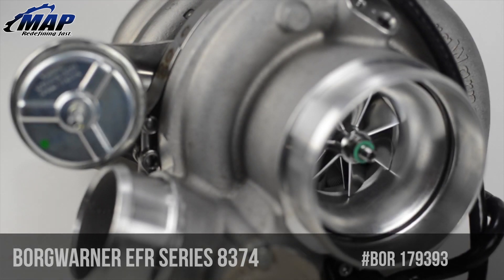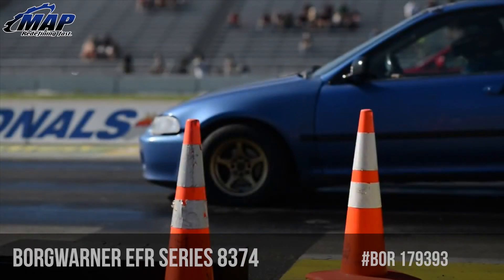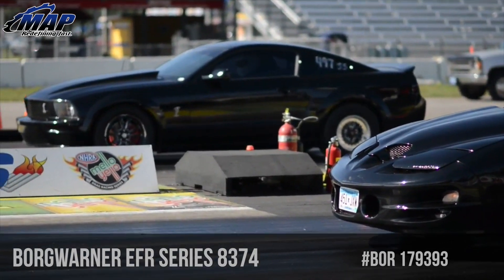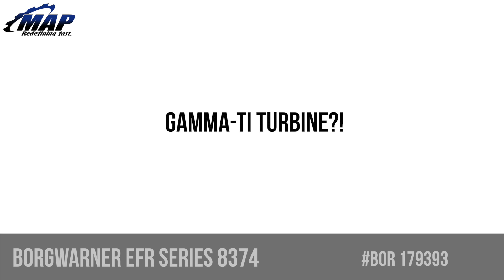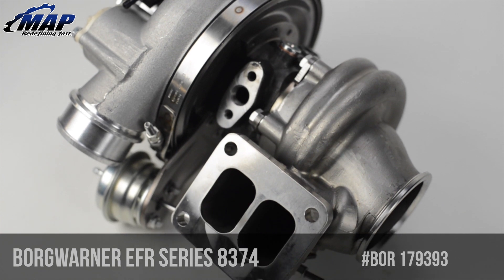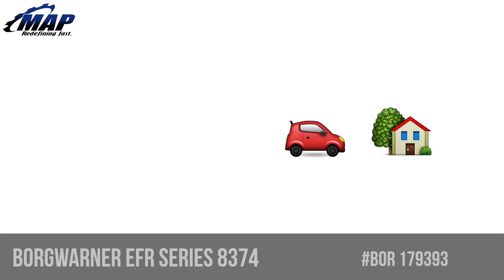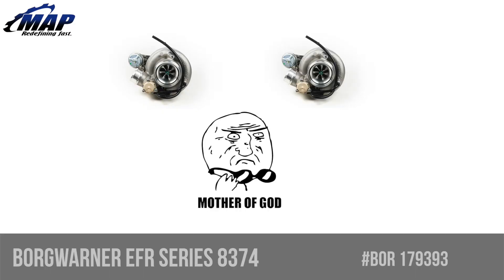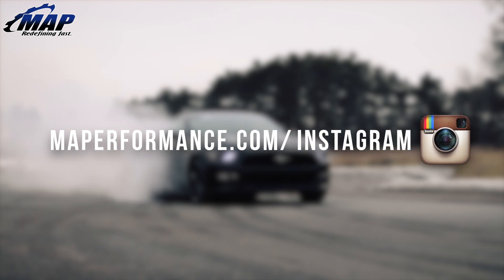BorgWarner Turbo Upgrade | EFR Series 8374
EFR 8374 is engineered to support big power levels yet spool fast enough for professional time attack teams. The 74mm Gamma-Ti turbine wheel is the optimal match for the 62.6mm inducer / 83mm exducer FMW compressor wheel and is capable of 79lb/min airflow and 45+psi boost. This is one of the most exciting turbos in the EFR lineup for the high-power addicts. This turbo has the largest EFR compressor housing and is ideal for use in single turbo applications for the 500-800hp range, or as twin turbo applications 1400+hp. Ceramic Ball Bearing only, watercooling optional (recommended)